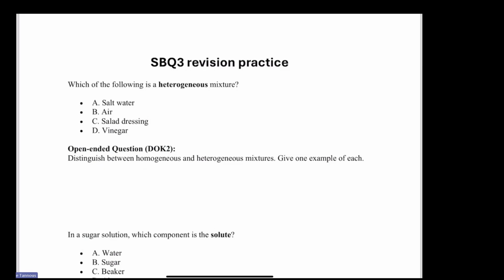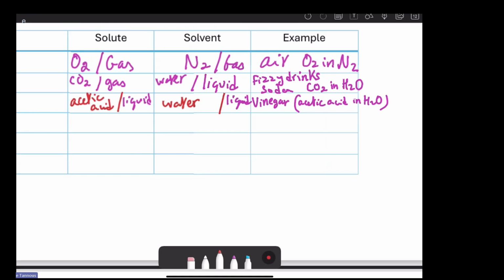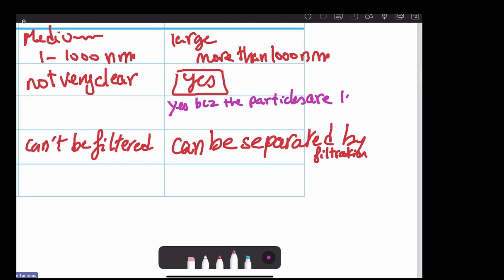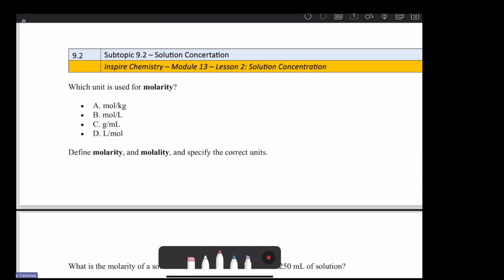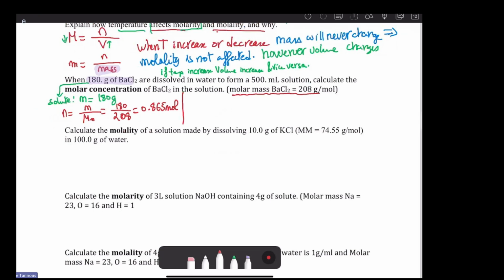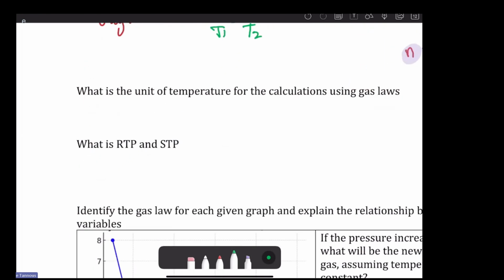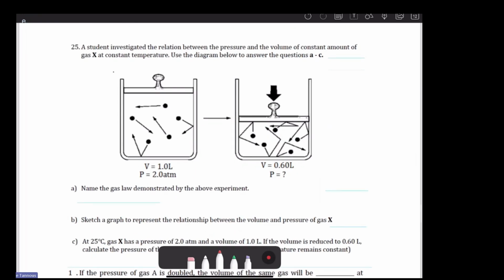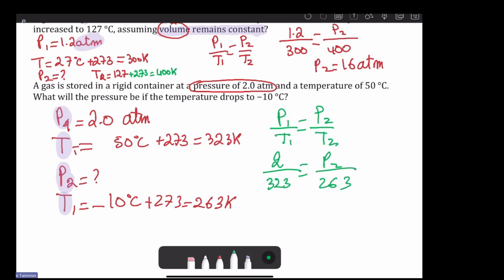T3 - 10ADV - SBQ3 revision